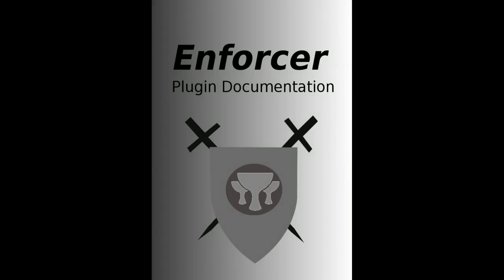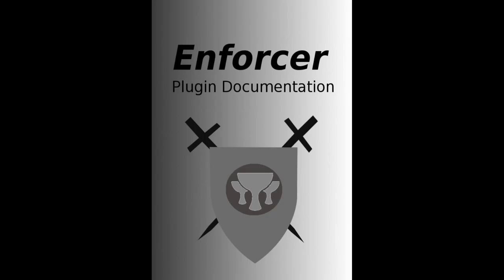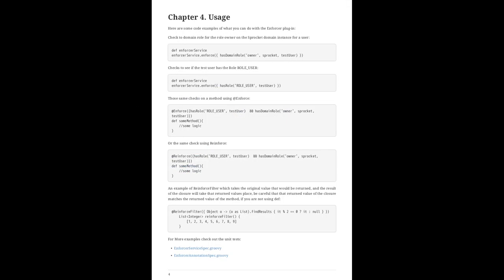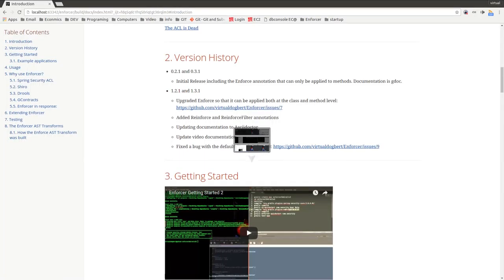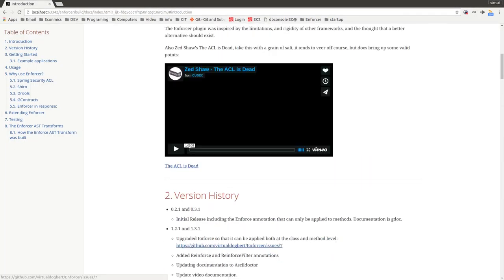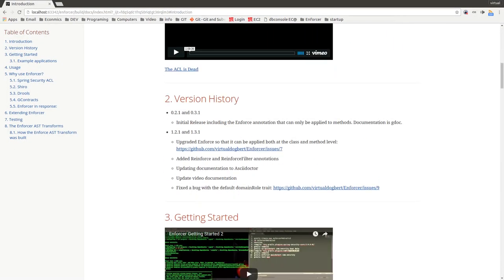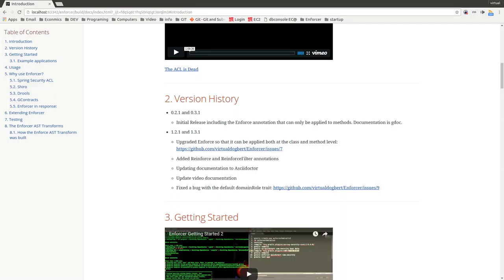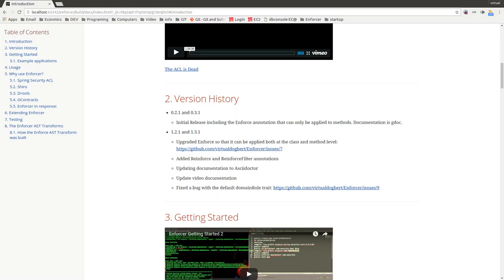Enforcer Plugin Into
This is the intro documentation video for the Enforcer Plugin.